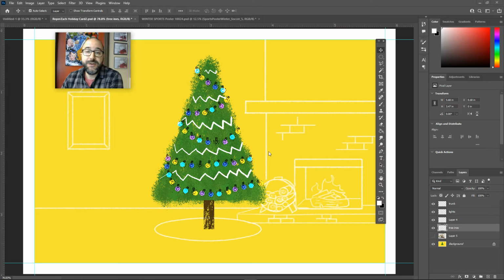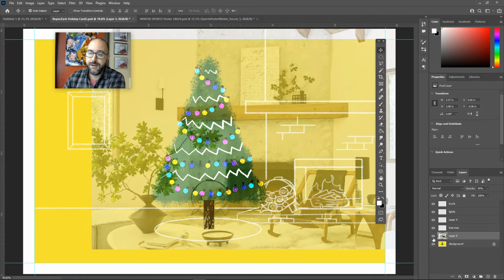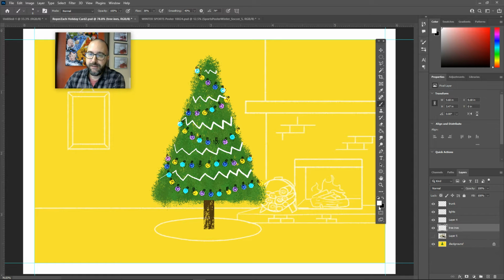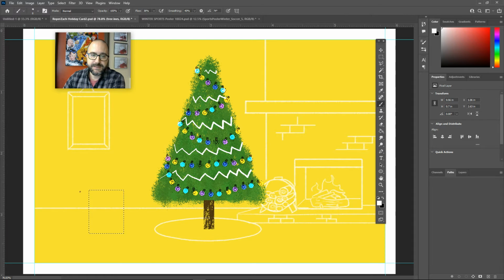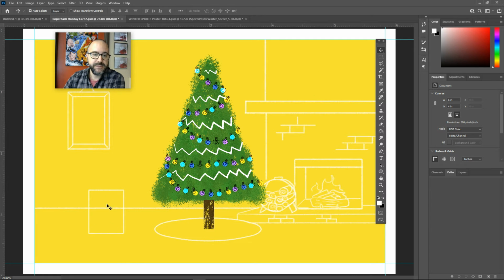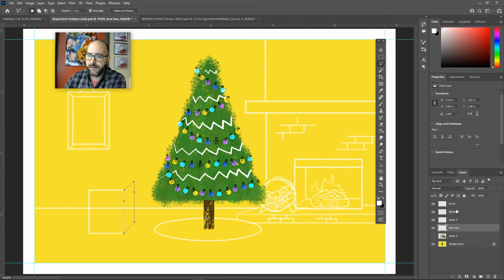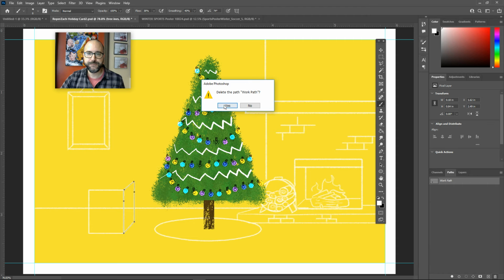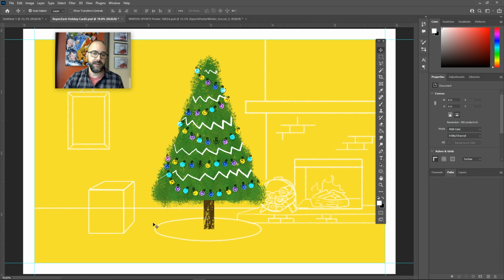Using Marquee and Paths to draw clean lines!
A quick trick for making clean geometric lines using your favorite brushes!